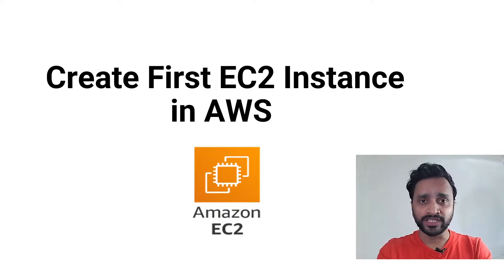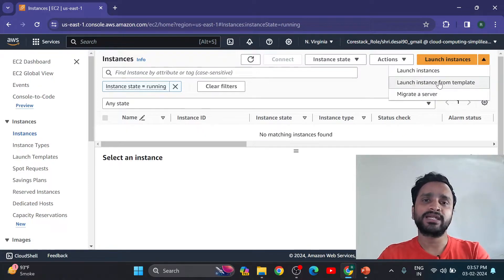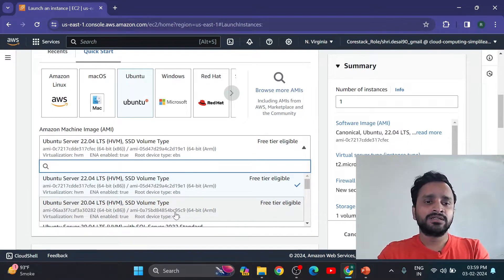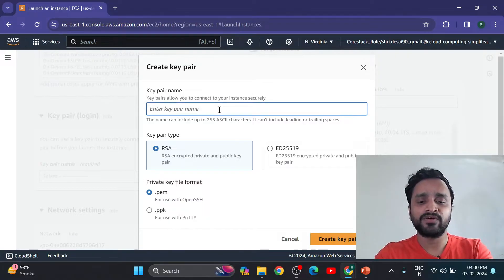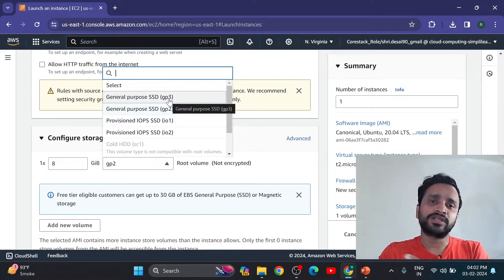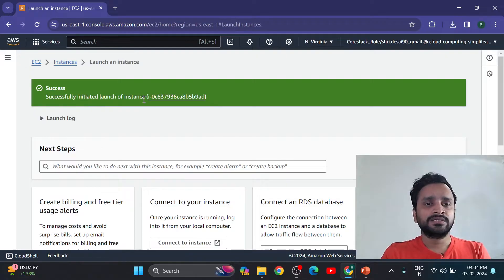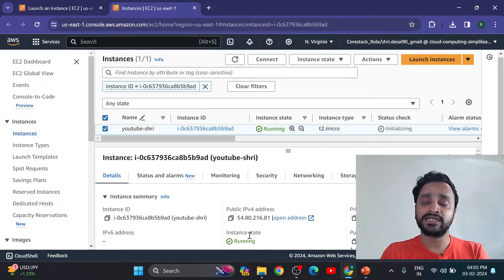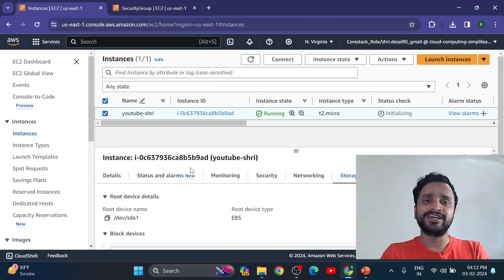Create First EC2 Instance | EC2 Instance Creation in AWS (English)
SHRIDHAR DESAI TECH

Learn Amazon Web Services (AWS) with bite-size tutorials that are easy to understand.

Elastic Cloud Compute, or EC2, is the core service for Compute in Amazon Web Services (AWS).  An EC2 instance is effectively a virtual server that you “rent,” meaning you only pay for what you use.

In this video, I’ll provide a short overview of EC2, its benefits, and why you would use it.  Then in a hands-on tutorial, I’ll walk through how to create a new EC2 instance (using the Ubuntu Amazon Machine Image or AMI)

Create First EC2 Instance
EC2 Instance Creation in AWS
what is paas
what is saas
what is iaas
what is software as a services
what is infrastructure as a services
what is platform as a services
aws tutorials,
best aws tutorials,
aws course,
aws tutorials,
aws tutorials in English,
aws,
aws
aws certification
aws best tutorials
aws training
aws for data engineer
what is aws,
best aws,
aws course
why aws
aws for beginners,
what is aws course,
aws web services
aws global infrastructure
aws regions
aws avalibility zone
aws localzones
how to create aws account
how to login to aws
how to create ec2 instance
what is security group in aws
how to create security group in aws
how to use security group in aws
what is userdata in aws
aws user data
SSH secure shell
what is aws userdata
how to add a bootstrap program in ec2 instance